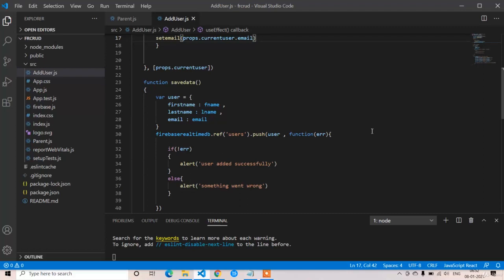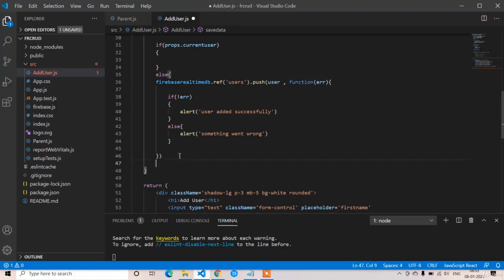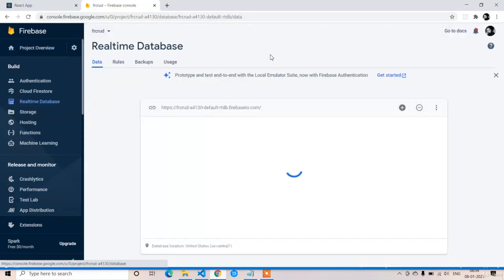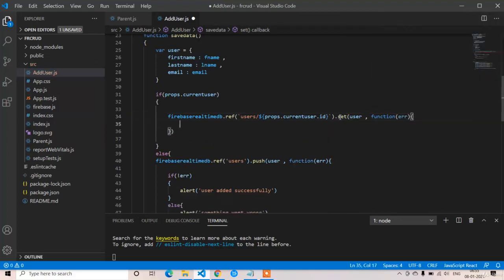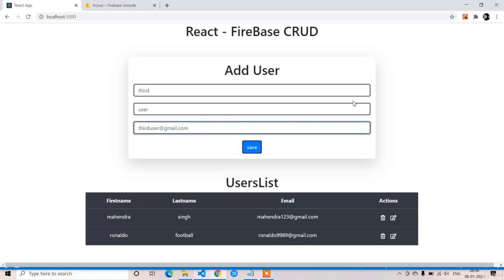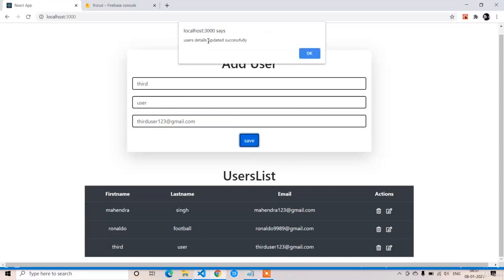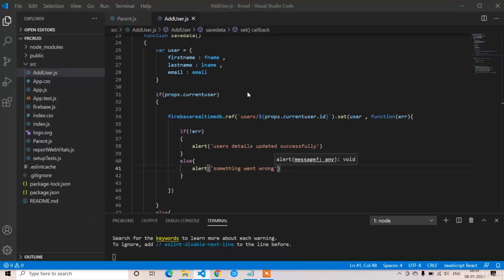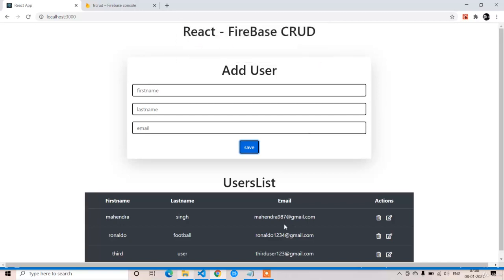Learn React Hooks and Firebase with Hands On Projects (7 FireBase CRUD Update part 2)